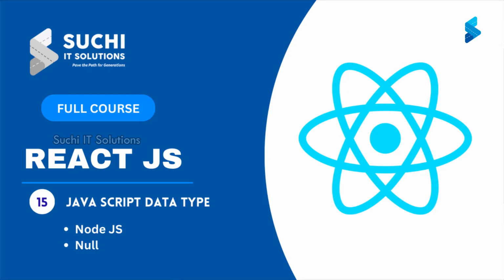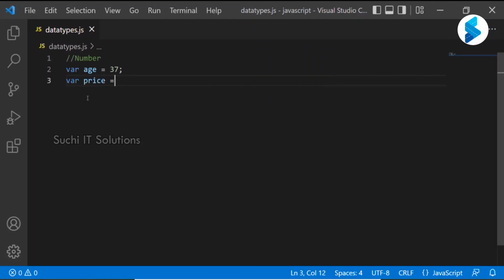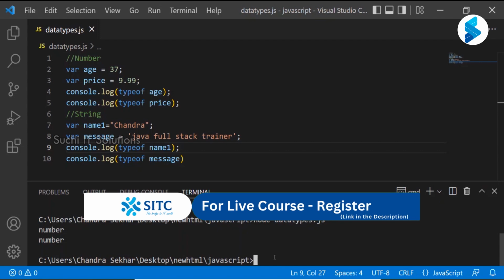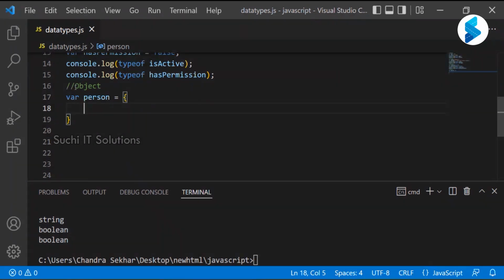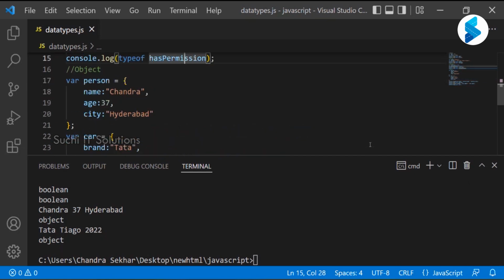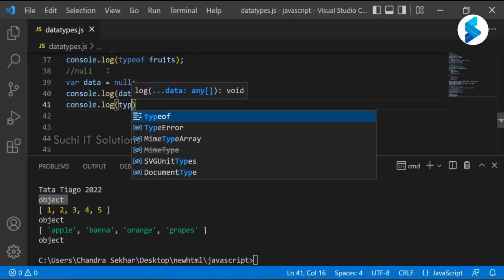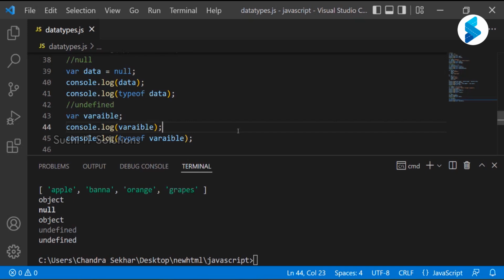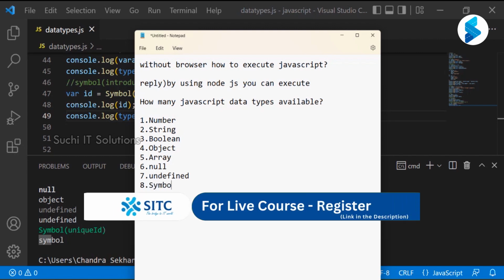15_JavaScript Data Types Explained: A Beginner's Guide | React JS Full Course